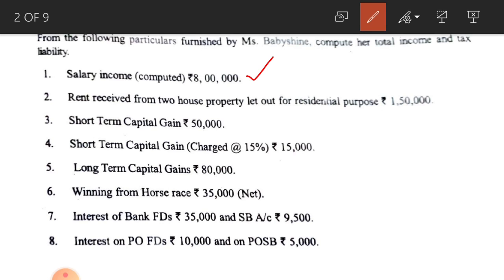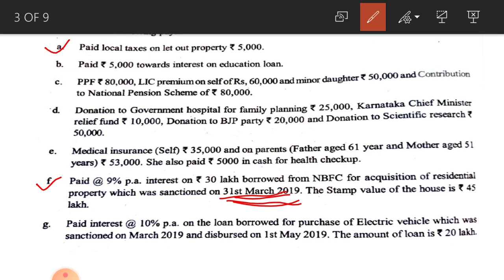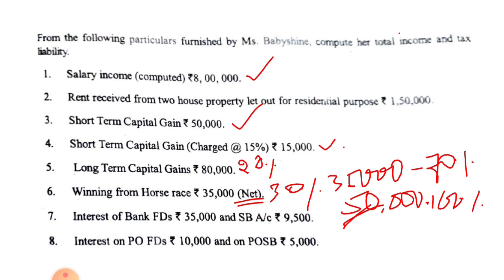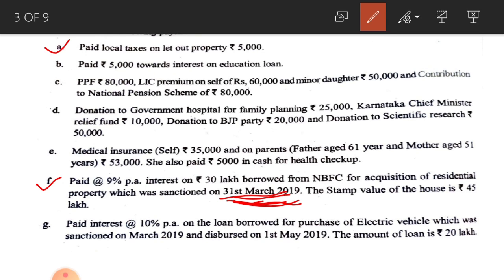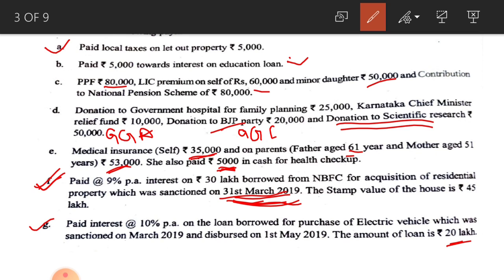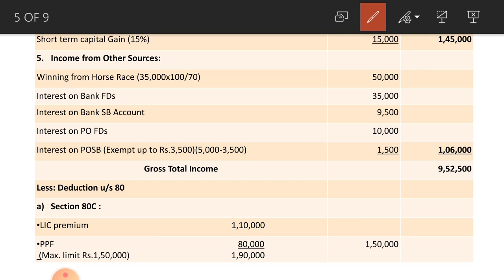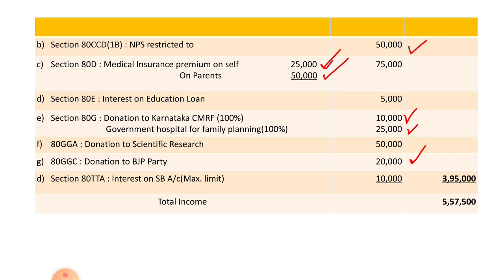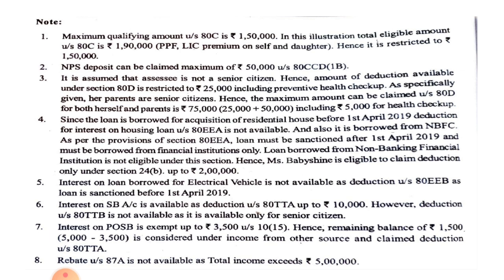III BCom Business Taxation III - Assessment of Individuals Part 9